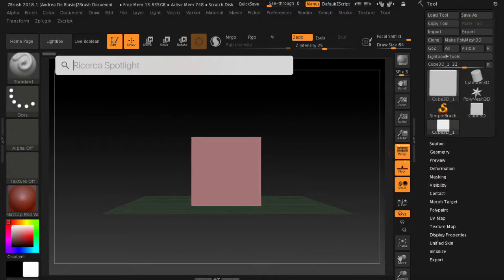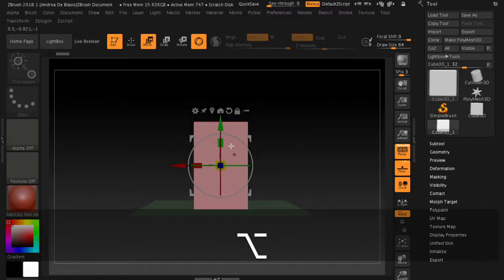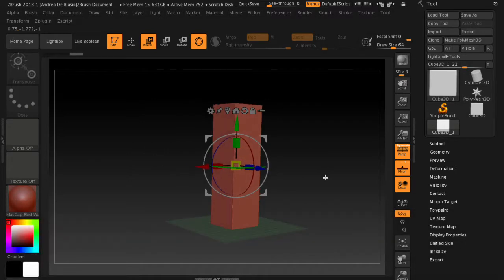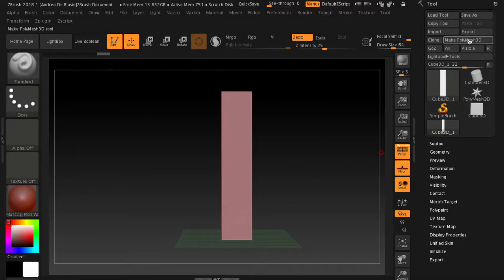How to model a Stylized Pole with Lantern ZBrush & Substance Painter 2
––– ARTIST CREDIT INSTRUCTIONS –––

► You’re free to use this song in any of your YouTube videos, but you must include the following information and artist credits in your video description (Copy & Paste):

––– ARTIST CREDIT INSTRUCTIONS –––